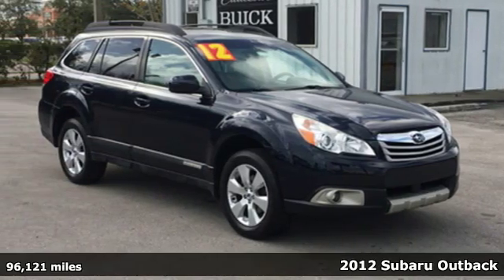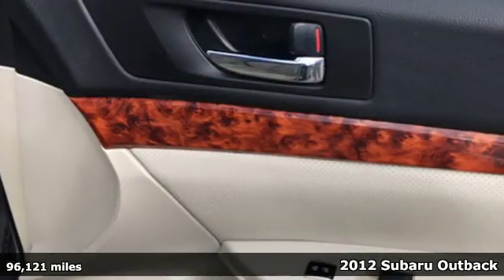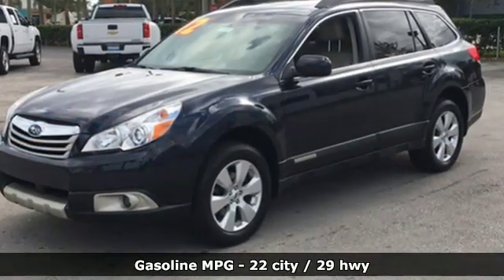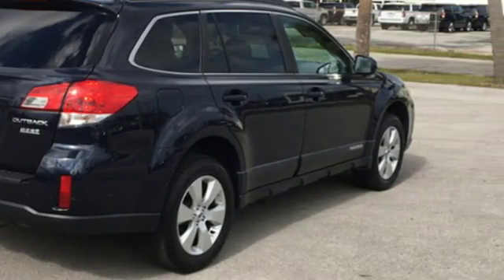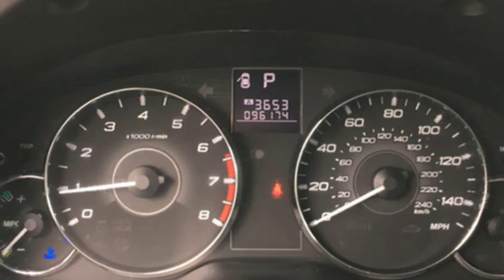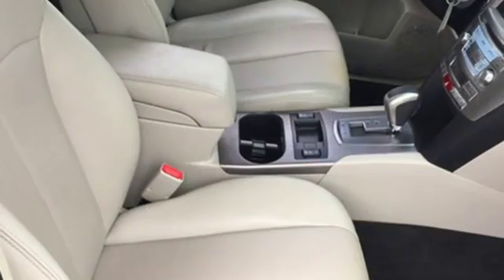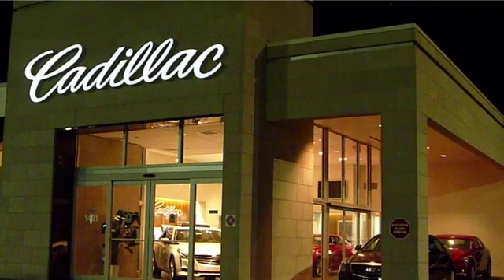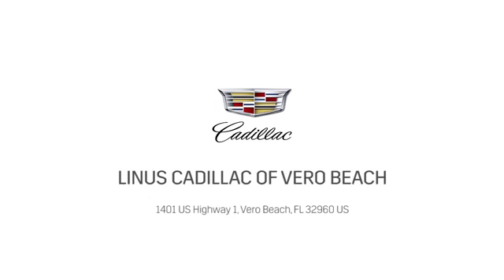Used 2012 SUBARU OUTBACK Vero Beach FL Port St. Lucie, FL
Year: 2012
Make: SUBARU
Model: OUTBACK
Trim: 2.5I LIMITED
Engine: 2.5L 4-Cylinder SOHC 16V
Transmission: CVT
Color: Blue
Interior: Warm Ivory
Mileage: 96121
Stock #: 18063A
VIN: 4S4BRBLC9C3284162
Recent Arrival! CARFAX One-Owner. Priced below KBB Fair Purchase Price! Fully Serviced and Detailed, Back Up Camera, Alloy Wheels, Leather Interior, Auto-Dimming Rear View Compass Mirror w/Homelink, harman/kardon Audio System, Moonroof Package, Moonroof Package & Navigation System, Navigation System, Radio: AM/FM Stereo w/Single Disc CD/DVD Player, Rear Vision Camera. Blue 2012 Subaru Outback 2.5i AWD 2.5L 4-Cylinder SOHC 16V 22/29 City/Highway MPG Awards: * ALG Best Residual Value * 2012 IIHS Top Safety Pick * 2012 KBB.com 10 Best Family Cars * 2012 KBB.com Best Resale Value Awards Largest used car inventory from the Treasure coast to the Spacecoast. Our friendly and professional staff is onsite to make your experience a great one. In addition to our top-notch new and used cars, trucks and SUVs, we have a full body shop, a state-of-the-art service department with refreshments, shuttle service and loaner cars available to our clients. If you're looking for a Greater Fort Pierce Buick, Cadillac, or GMC dealer, Linus Cadillac Buick GMC in Vero Beach is the only place to be. We are your premier Fort Pierce GMC and Buick dealer alternative in Vero Beach. Browse our website and realize the Linus difference today. Our inventory is second to none.

Address:
1401 US Highway 1